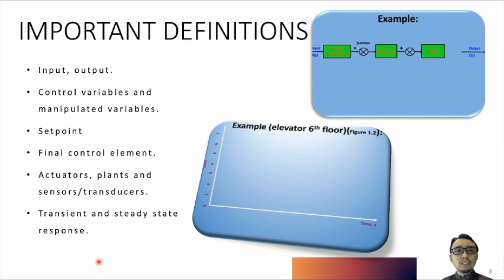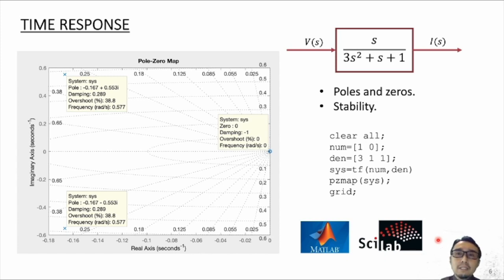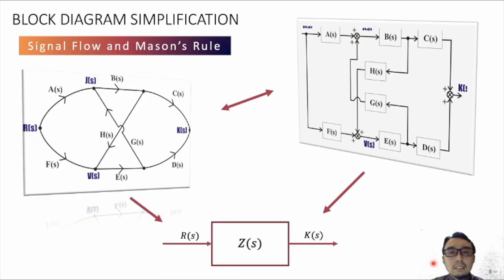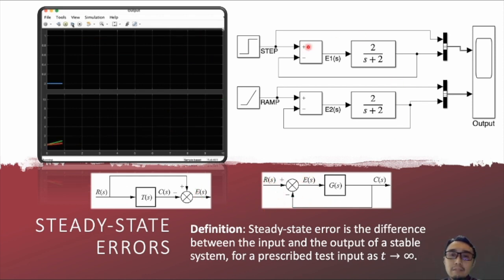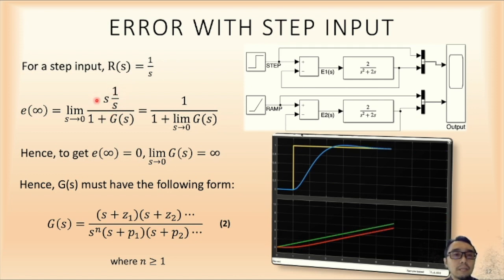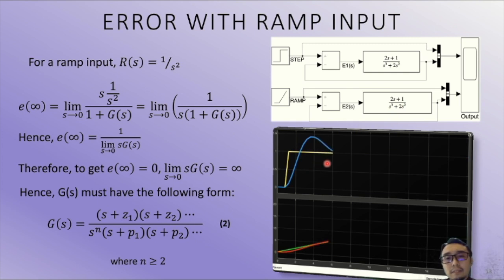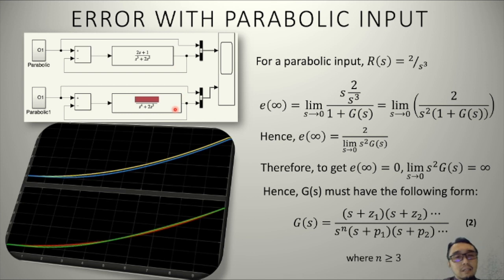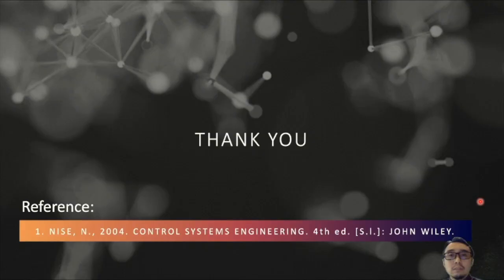SMJE 3153 - Introduction to steady-state error.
This video gives a short review of some concepts related to control systems and then introduce the topic of steady-state errors.  After watching the video, please answer this short quiz to test your understanding of the materials presented in the video:

You will receive an email shortly after answering the quiz containing the PowerPoint slides used in the video.  The quiz will not be used for any grading purposes.

Main resources for this video are taken from:
1. NISE, N., 2004. CONTROL SYSTEMS ENGINEERING. 4th ed. [S.l.]: JOHN WILEY.